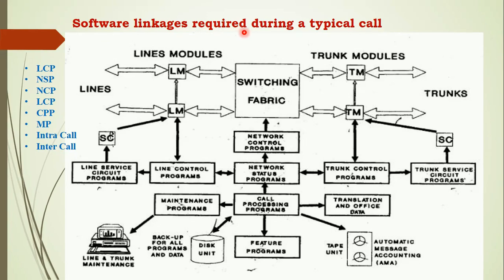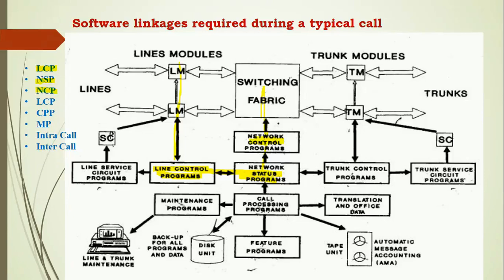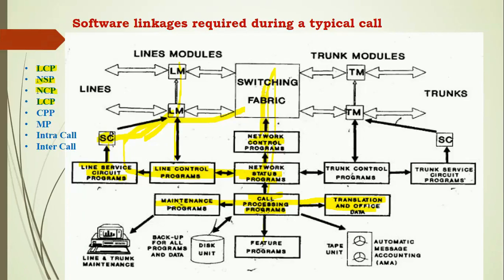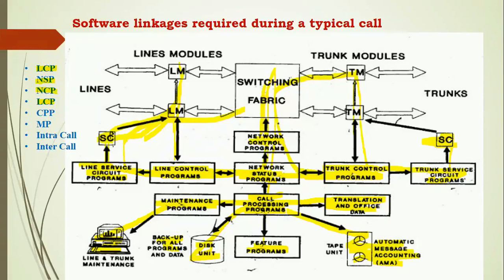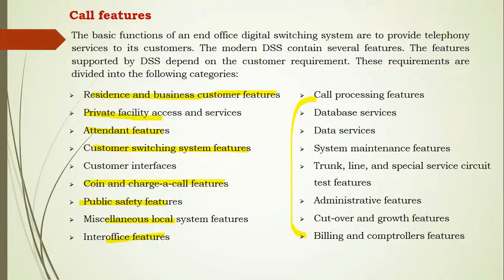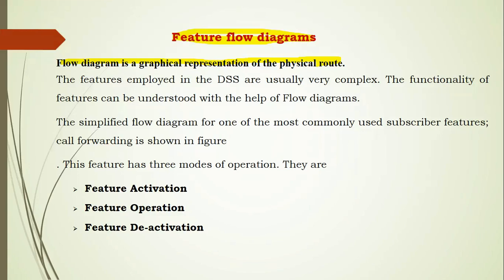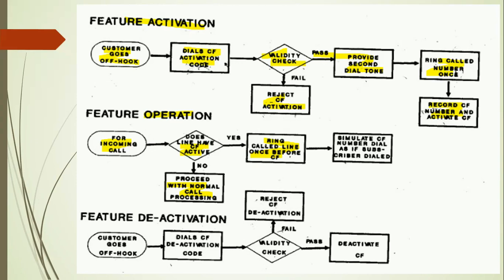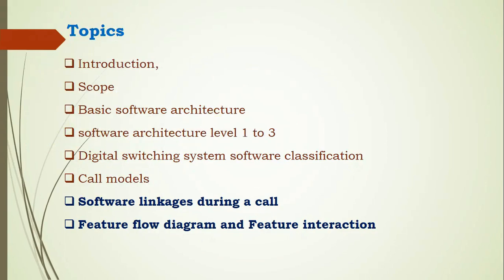DSS Module 4 Part-2 Session-3